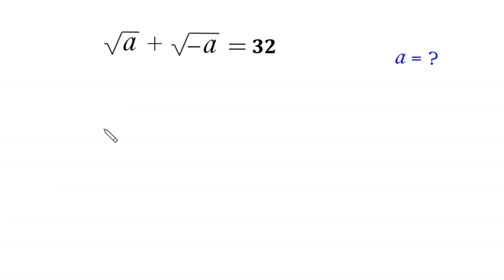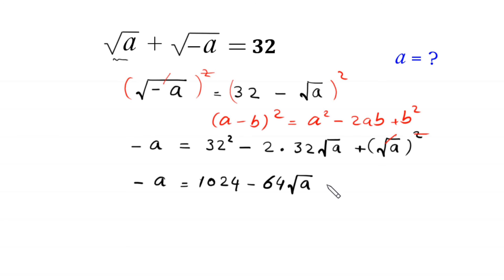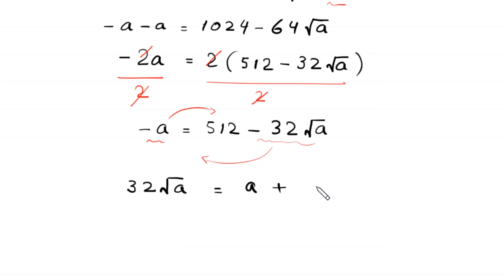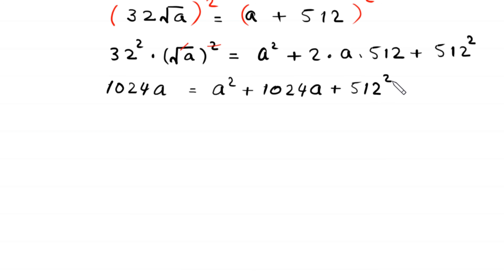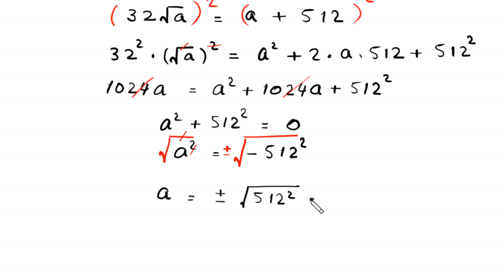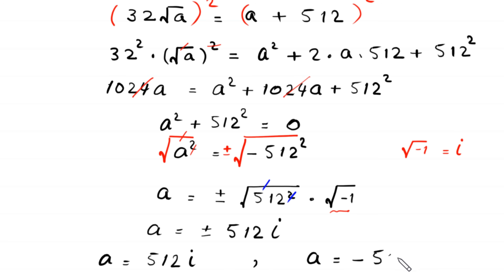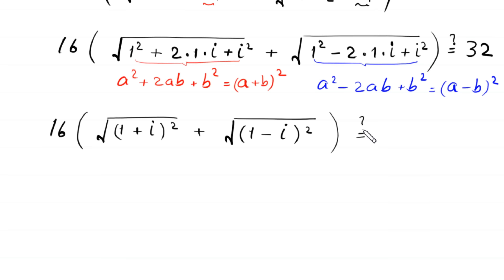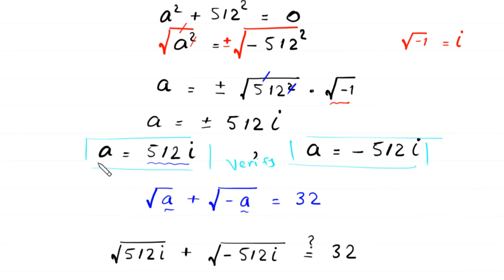A Nice Algebra Problem | Math Olympiad | Find a=?